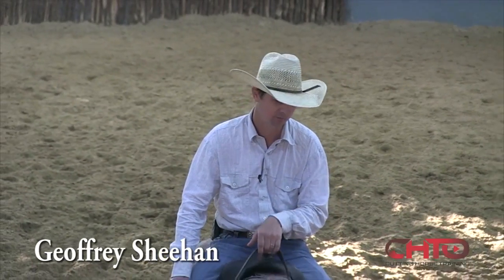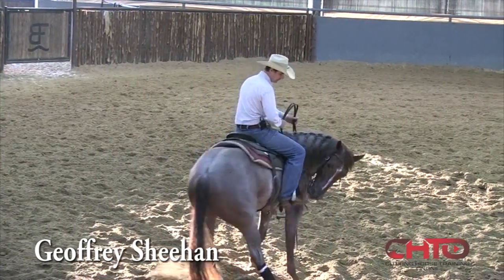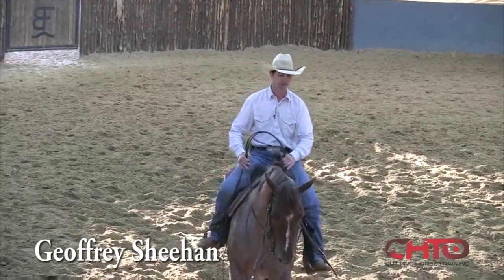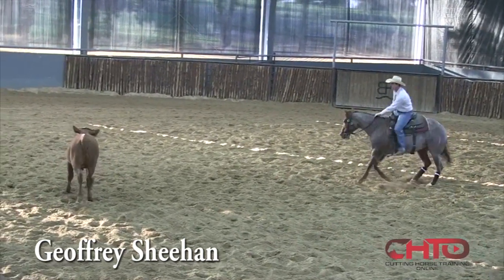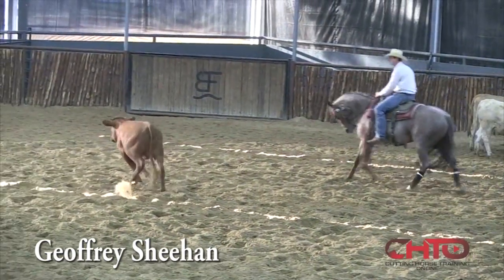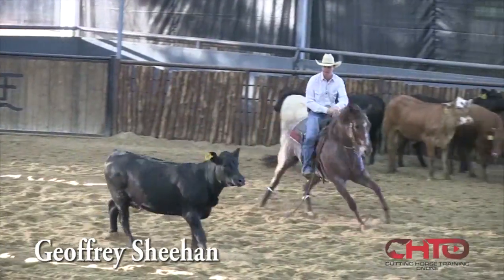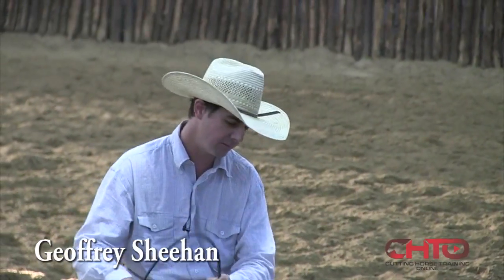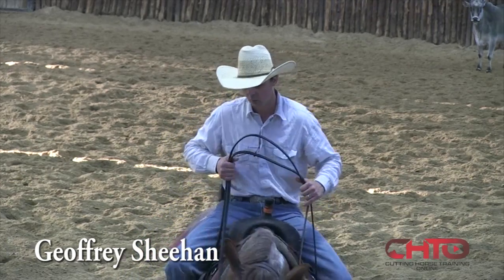How To Keep Your Cutting Horse Soft Working Out Of The Herd With Geoffrey Sheehan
It’s June of their three-year-old year and “Spud” Sheehan shows you how he secures and keeps his Futurity prospects comfortable and soft. Spud explains:
*Why he uses a snaffle and correctional bit most of the time.
*How he dry works his horse.
*How and when he secures his horses.
*What his main goal is when working flat.
*Where he wants to teach his horses to be slow.
*How to get yourself even, if you have become long or short in the show pen.